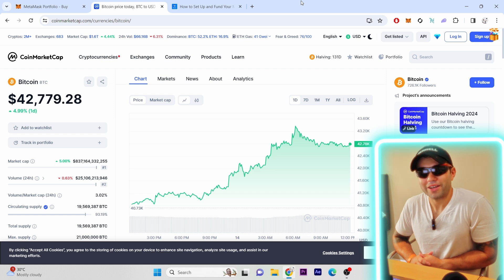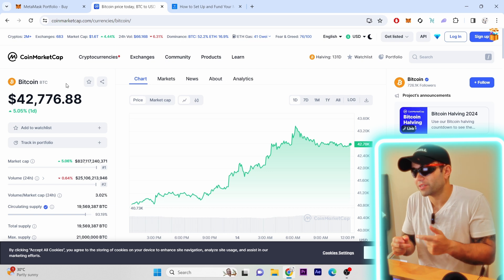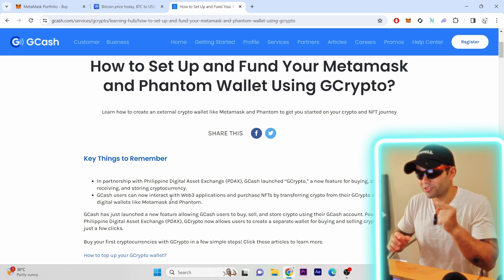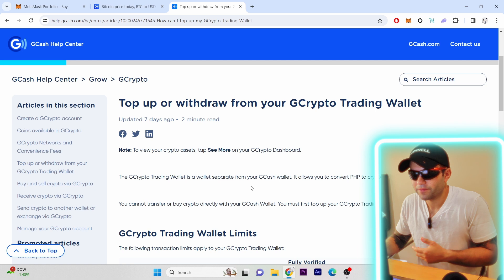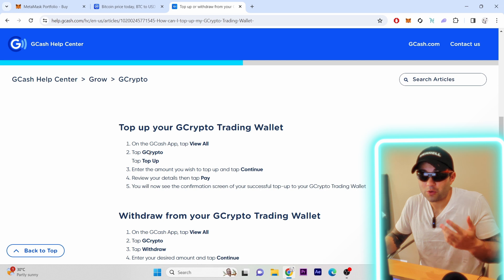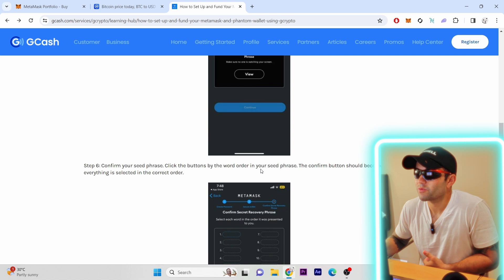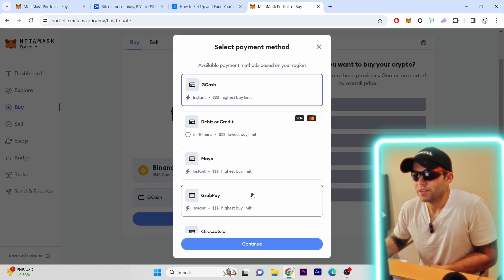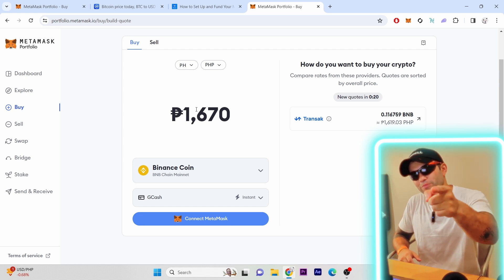How to Buy Crypto using GCash into METAMASK! 2023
Links below how to set up your Gcrypto Wallet